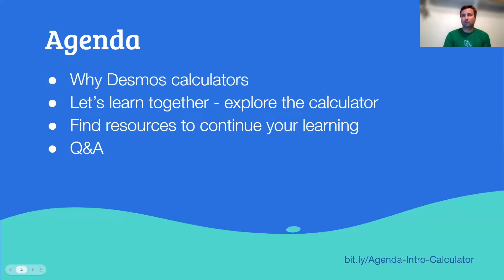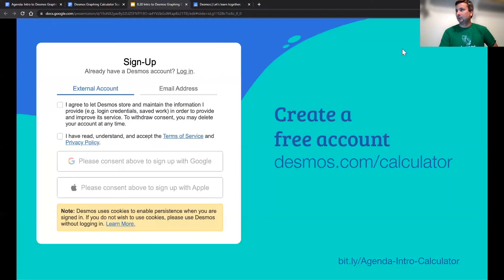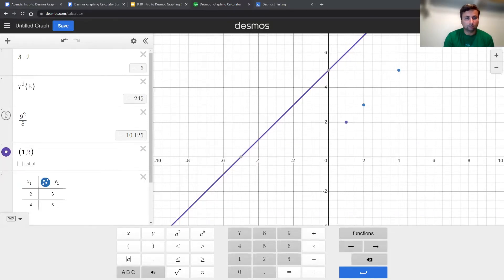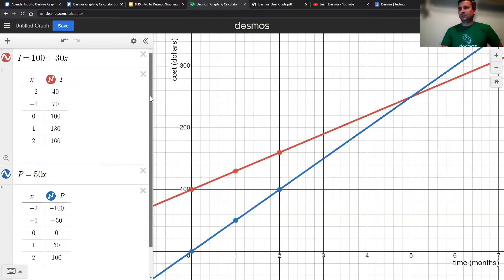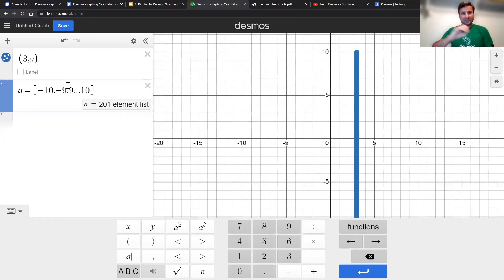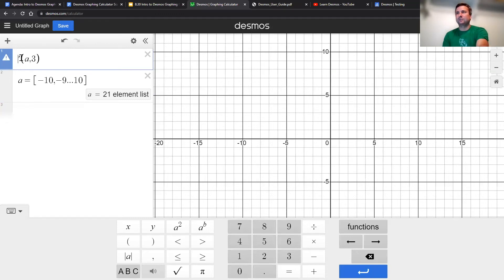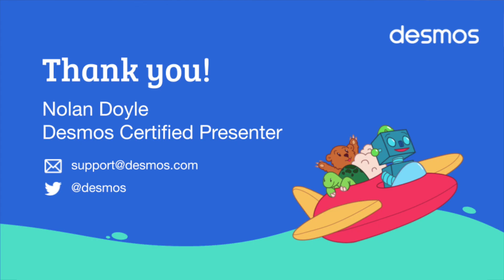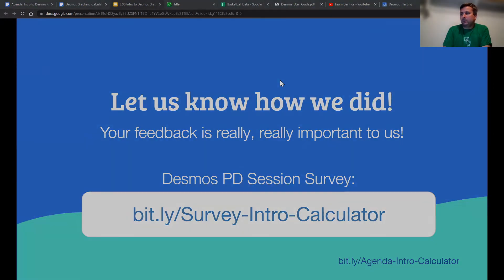Introduction to the Desmos Graphing Calculator (Summer 2022)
This recorded webinar is from the Summer of 2022 with Nolan Doyle (Desmos Certified Presenter).

Learn how to use the Desmos graphing calculator tools to explore ways that students can develop their own power as mathematical problem solvers. Explore points, tables, functions, inequalities, sliders, and lists. Leave excited to learn more and with the resources to continue practicing.